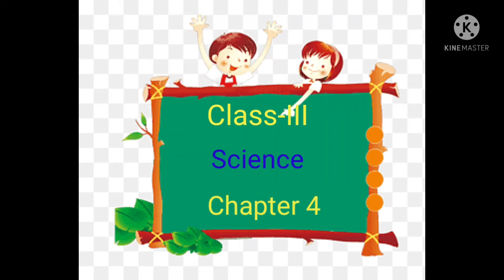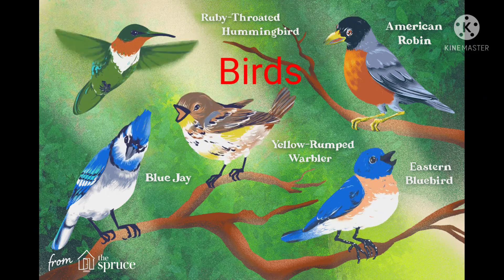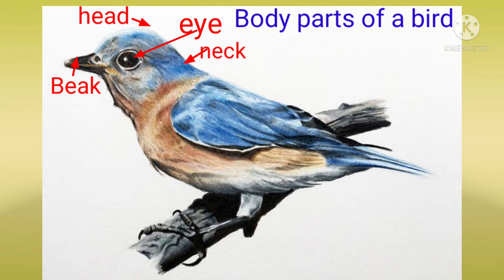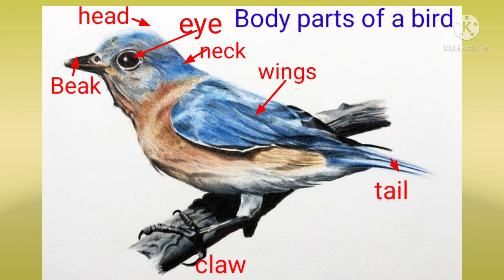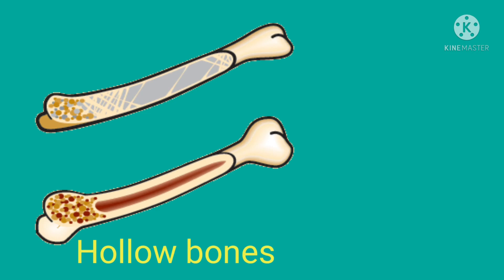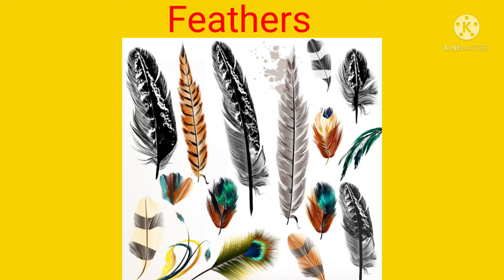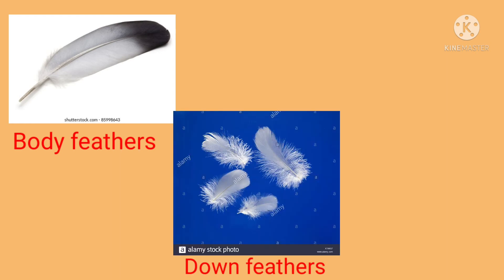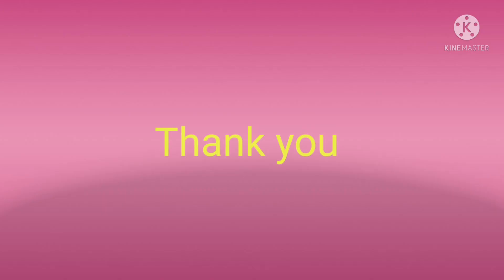Class 3 || Science|| Chapter 4 Birds (part 1)